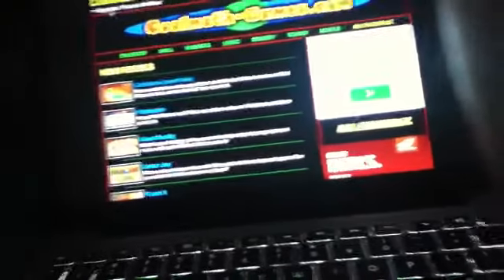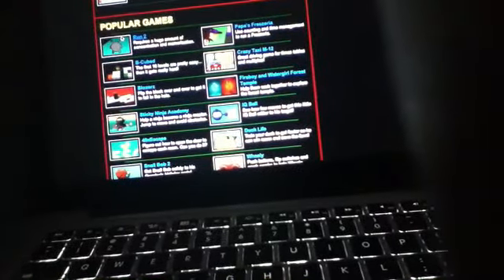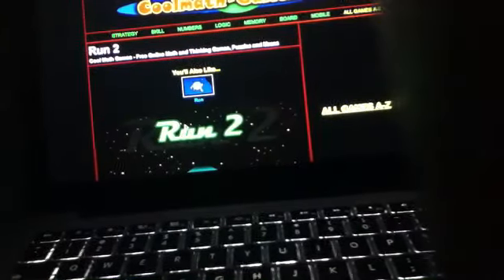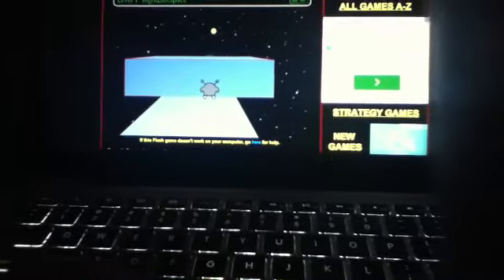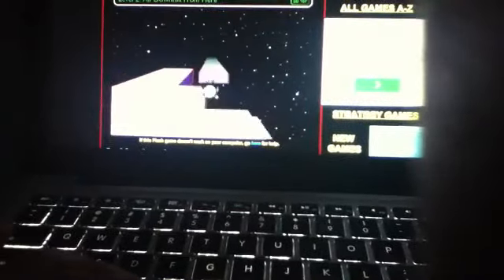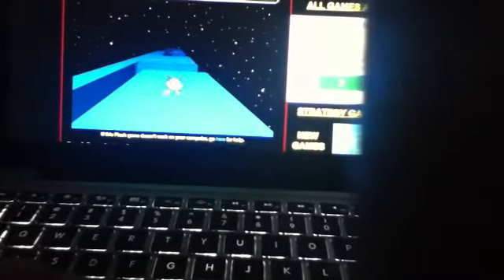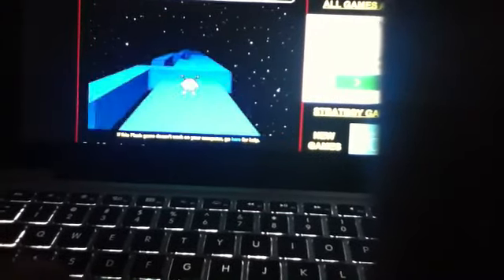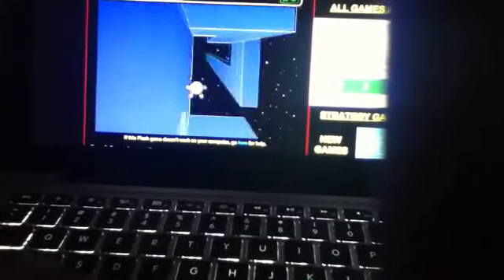Coolmathforkids run 2